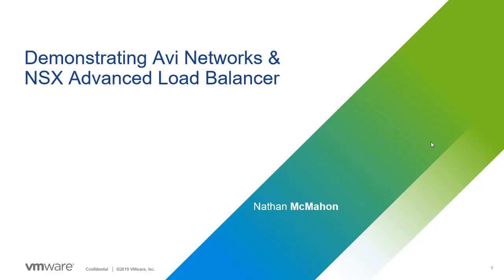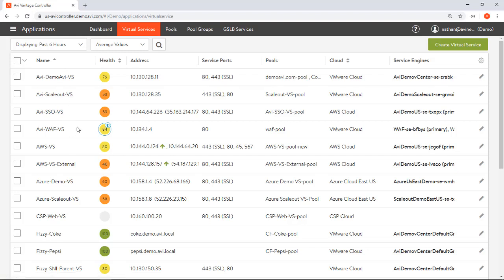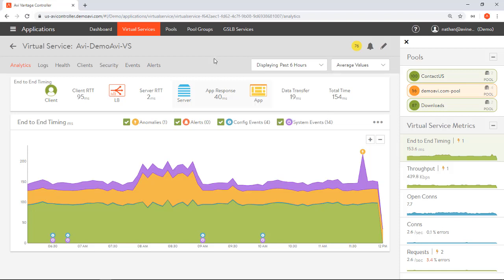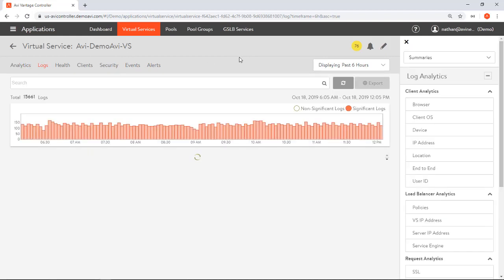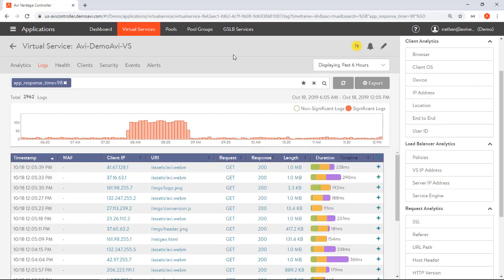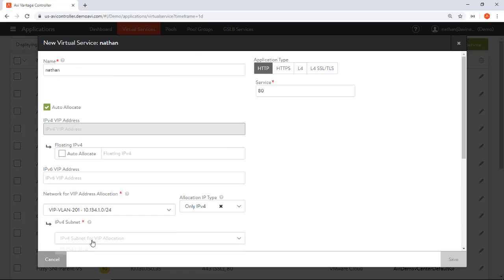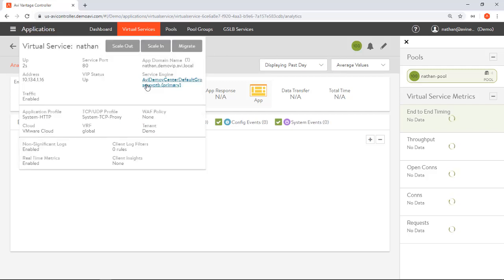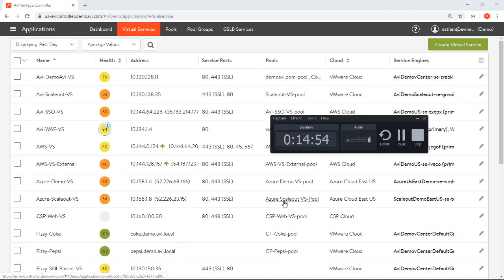Demo - VMware NSX Advanced Load Balancer (Avi Networks)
A quick 15 min demo of the NSX Advanced Load Balancer (Avi). Please reach out anytime to schedule a custom demo.